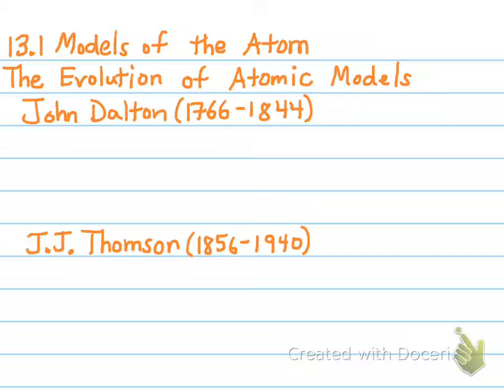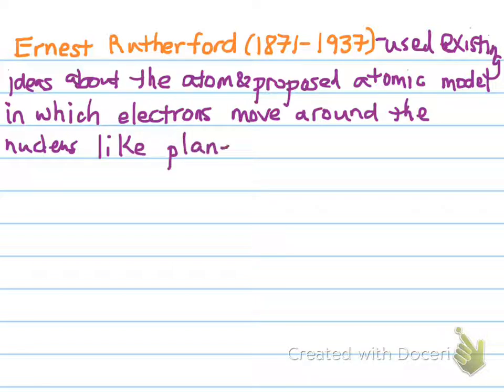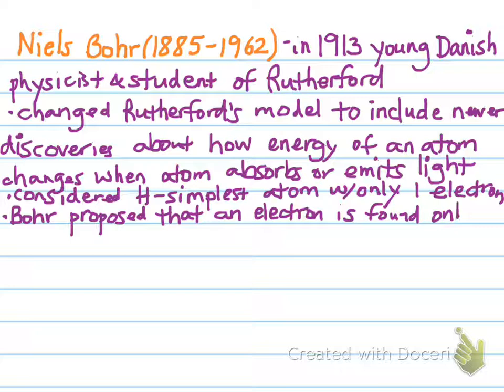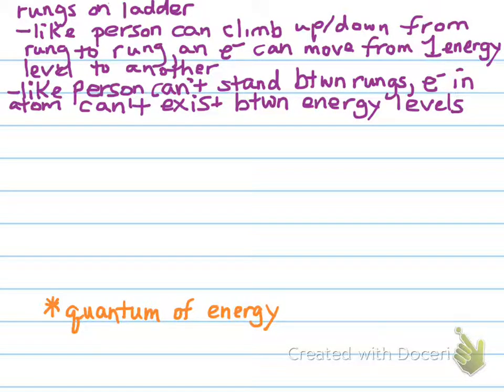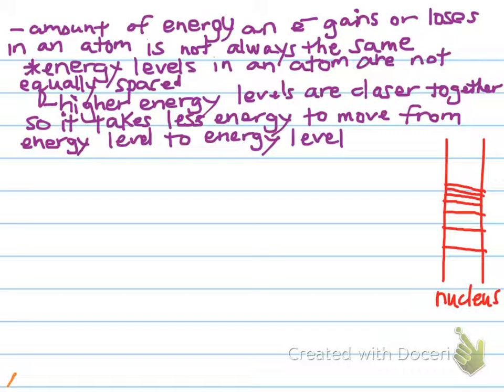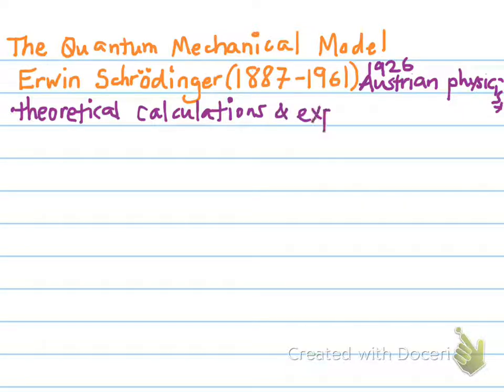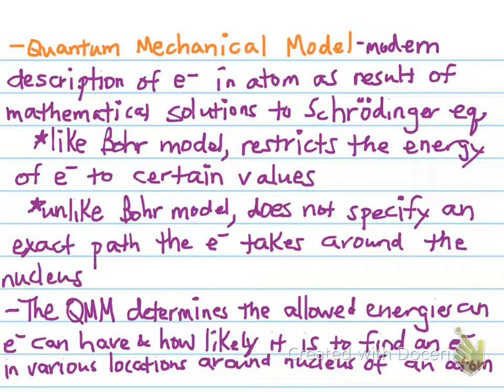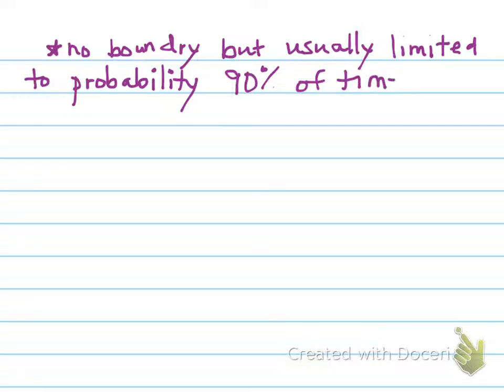C1A Chapter 13 Day 1